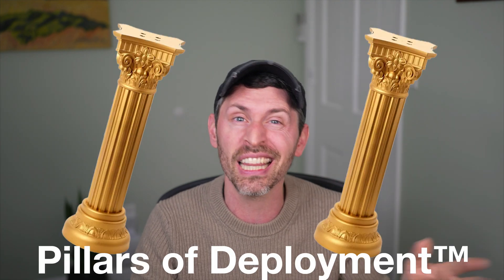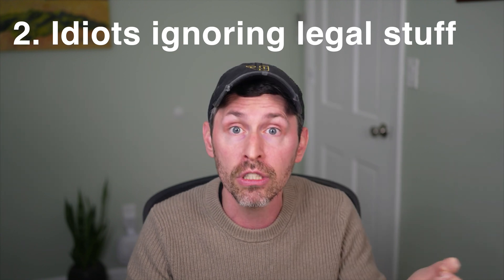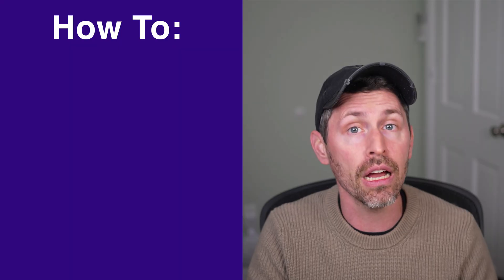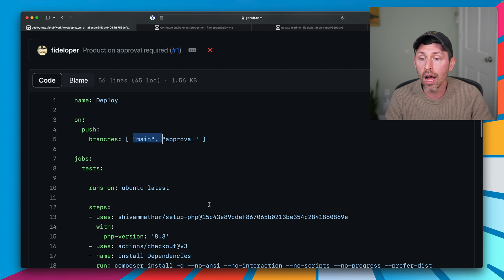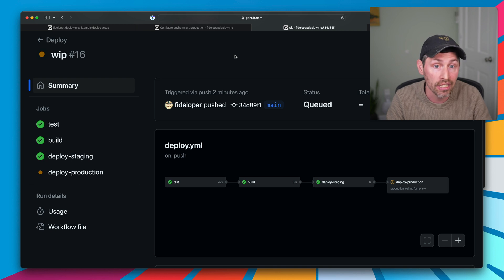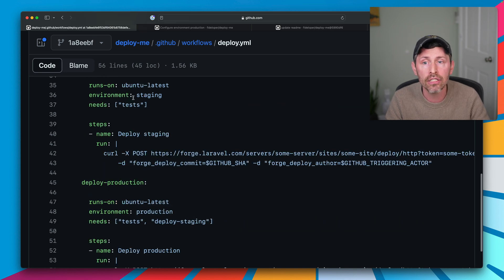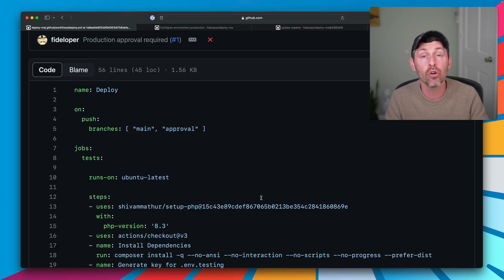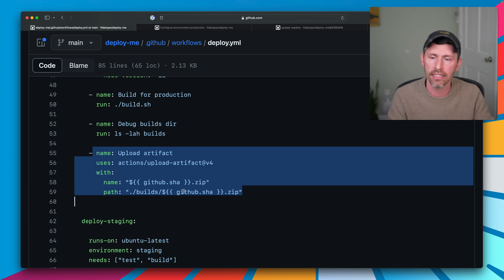Leveling up Laravel deployments: Unlocking optionality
This is how I like to do deployments for Laravel applications.

This involves using a CI pipeline, instead of (blindly) deploying based on git webhooks.

There's a lot of reasons why deployments can get bogged down and, frankly, suck. Let's see how to get unstuck by adding some process to our deployments.

The two main things that buy you optionality are:

1. An approval process
2. A deployable build artifact

These gives you lots of options! You can prevent bad code from going to production with an enforced approval process. When a build artifact, you can run your code from different points in time (without having to worry about nodejs dependency issues), test out other platforms, build containers, and run all sorts of experiments with little hassle.

⌚️ Timestamps
00:00 Deployments: Complicated!
00:35 Why optionality?
01:30 You need a CI pipeline
01:54 GitHub Action setup (approval)
04:18 Build a deployable artifact
06:35 Need your feedback